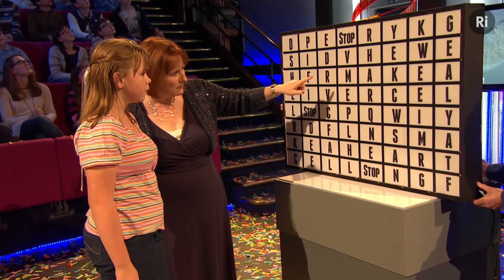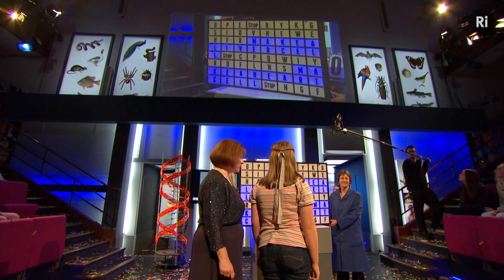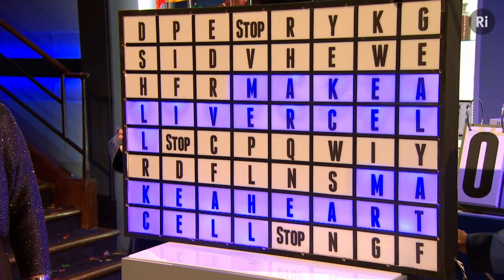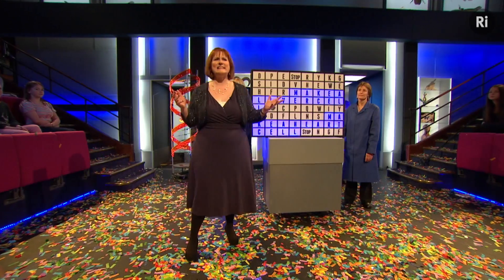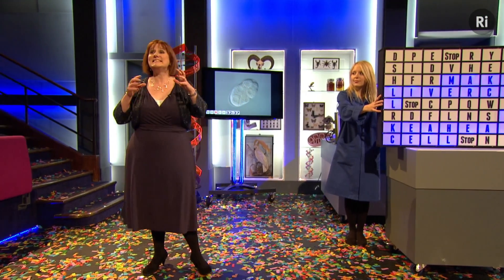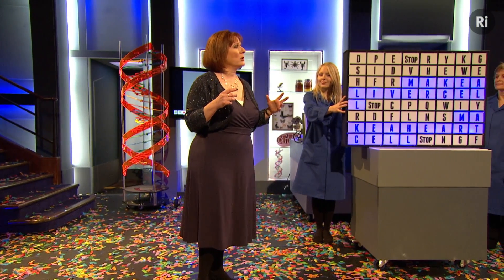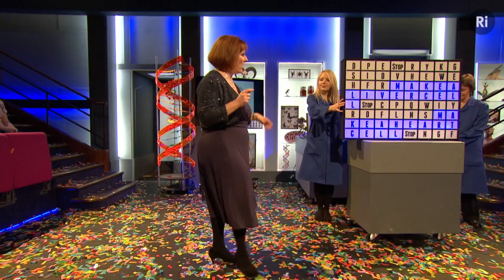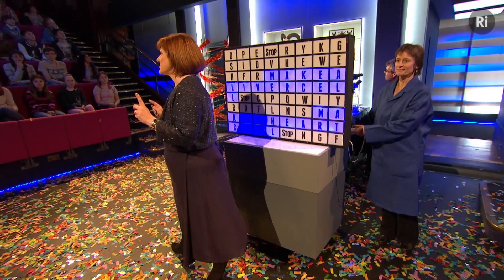Life Fantastic - CHRISTMAS LECTURES Teaching Resource // Lecture 1: Triplet code wordsearch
Clip taken from the 2013 CHRISTMAS LECTURES: Life Fantastic